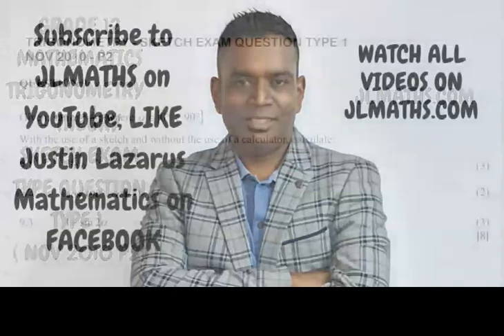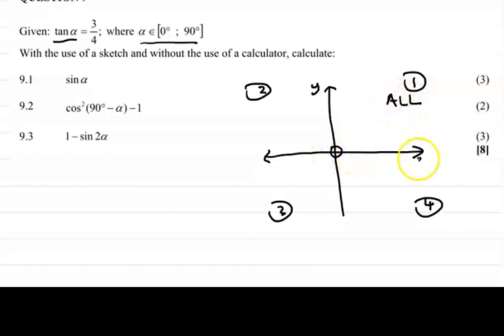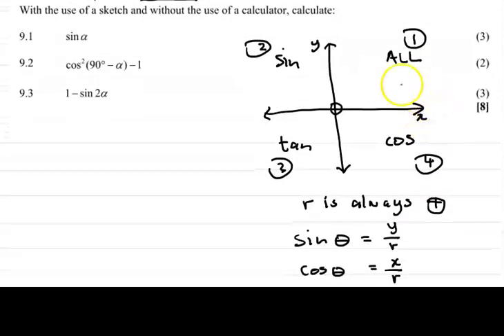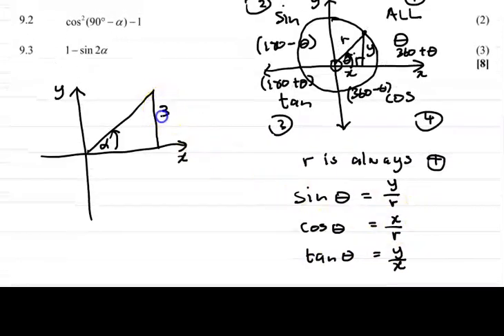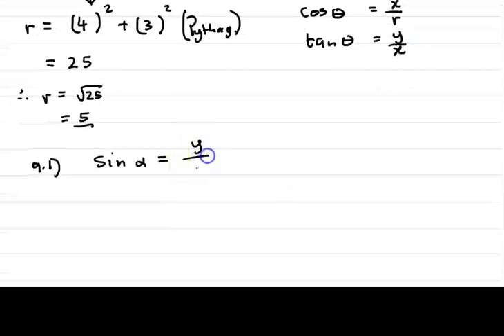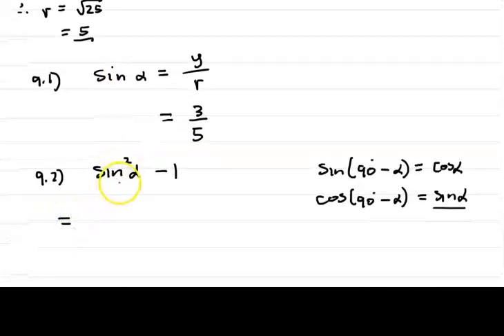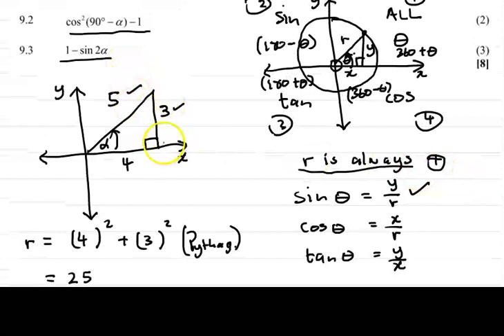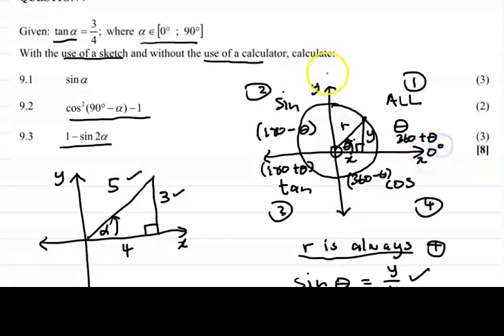GRADE 12 MATHEMATICS - TRIGONOMETRY THEORY SKETCH QUESTION TYPE 1 (NOV 2010 P2)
Learn how to answer an exam type question on trigonometry theory by watching this easy to follow step by step video.